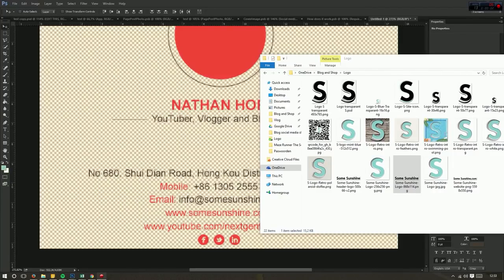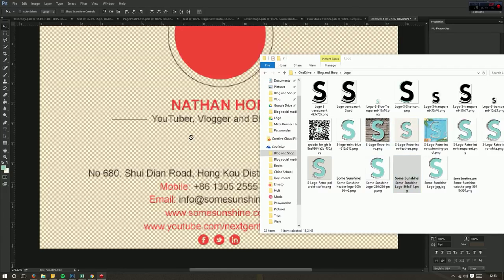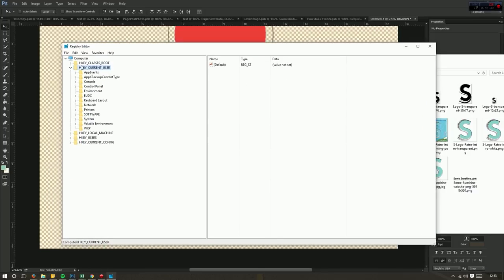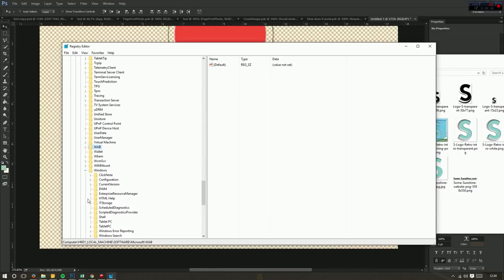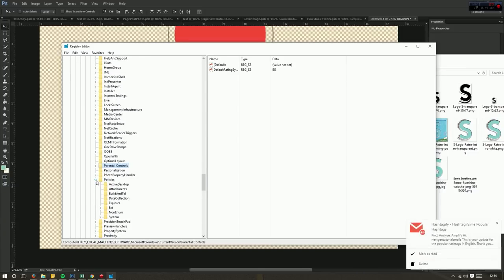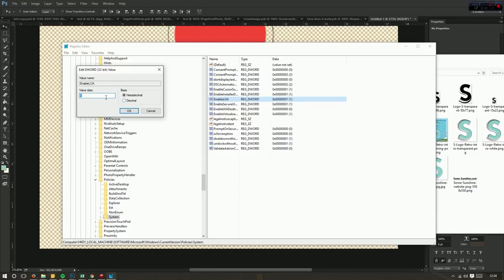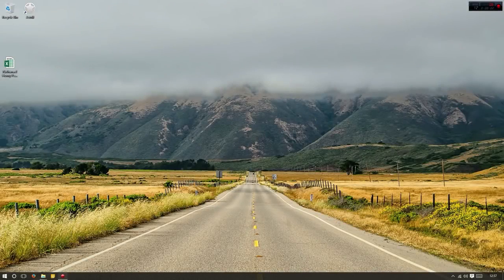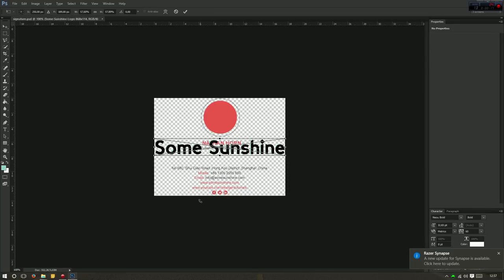Photoshop Can't Drag and Drop Quick Fix ! All Windows Versions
In this short video tutorial we will fix Photoshop drag and drop problem quickly. Having problems dragging and dropping pictures in Photoshop? It's a very easy and fast fix. Don't waste time googling solutions, just follow these simple and easy steps and it should be fixed with unbelievably.